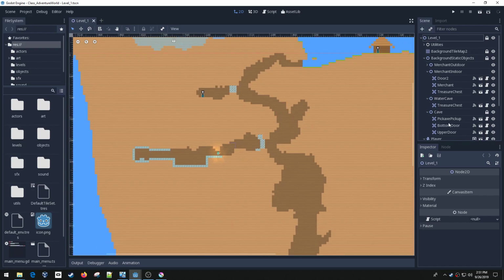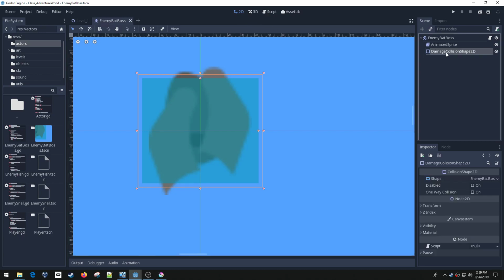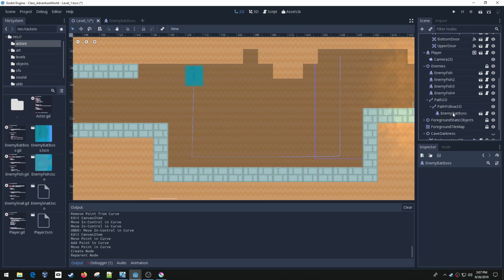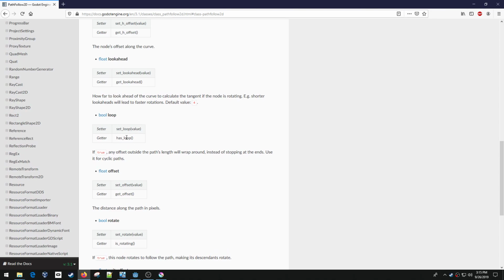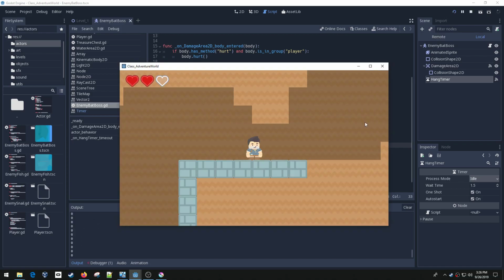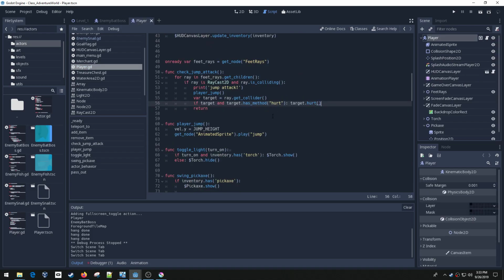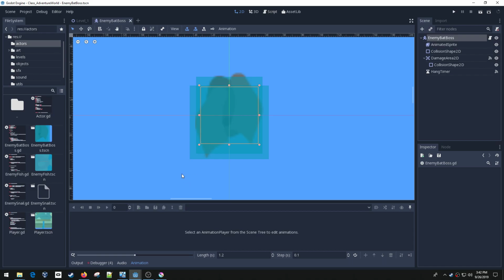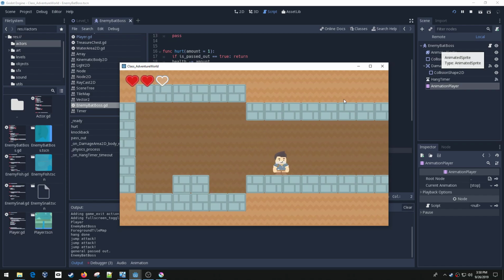25. 2D Platformer - Adventure World - Cave Mini Boss